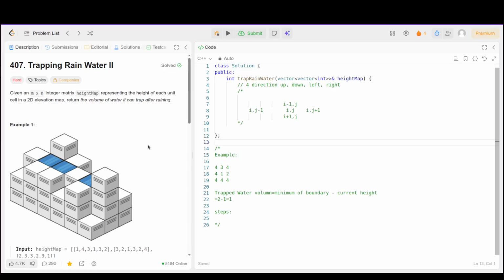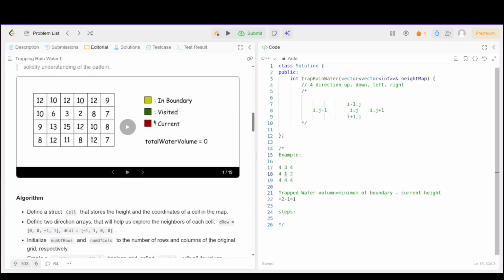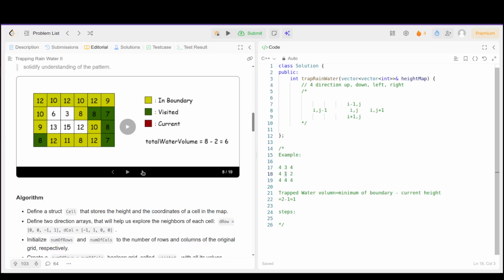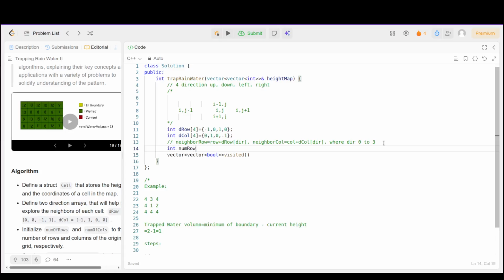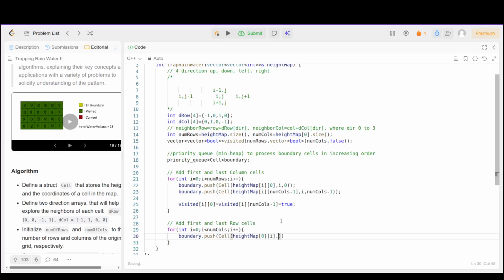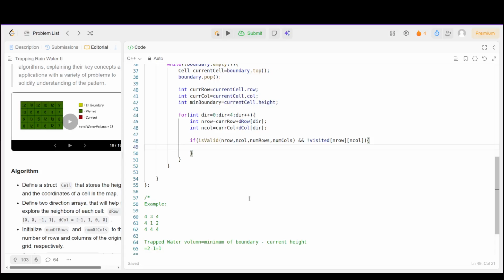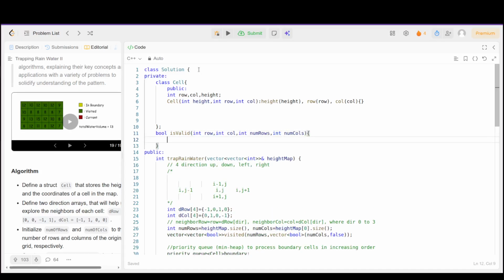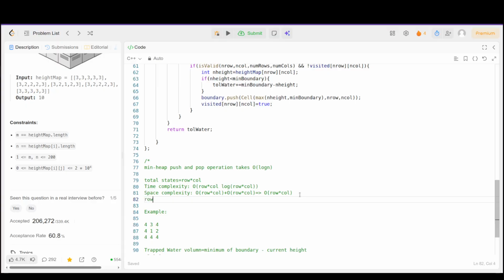Trapping Rain Water II | LeeCode 407 | Priority Queue + BFS